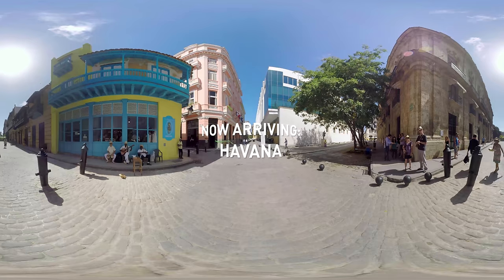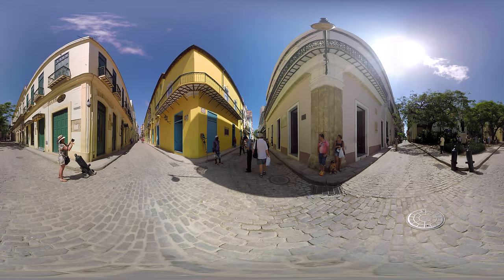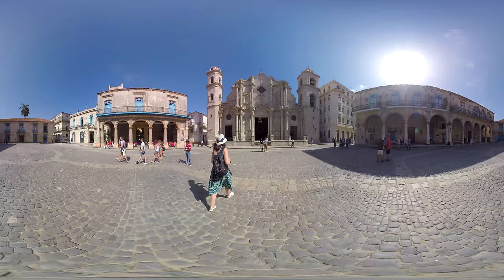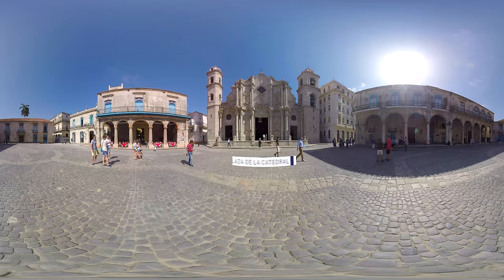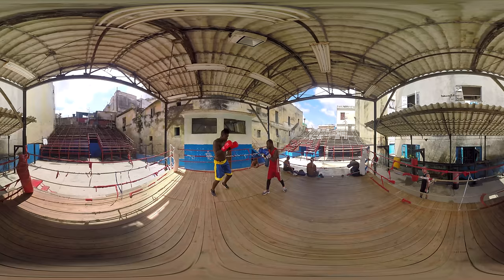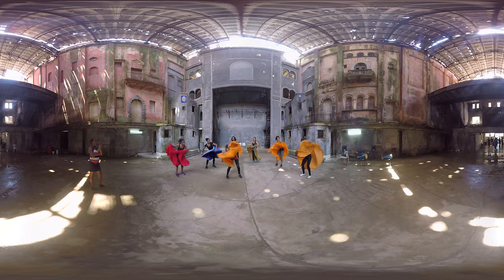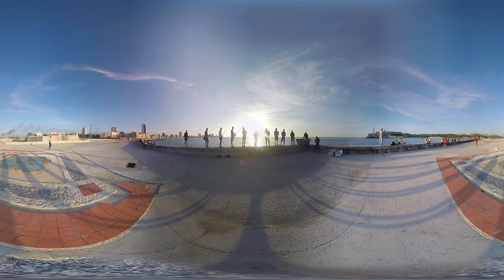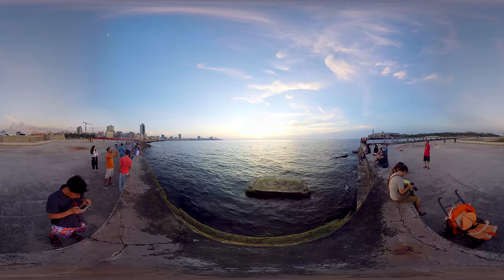Travel Cuba in 360 degrees VR - Episode 2: Havana - 360 VR Video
Join VR Gorilla and JetBlue Airways on a trip to Cuba! Last year we traveled to Cuba with JetBlue Airways and Ascape VR to capture the culture and beauty of this unique country. In this episode we take you to see the sights and meet the people of Havana, in this guided city tour :D.

We visited some of the highlights of the country, including Havana, Trinidad, Varadero and Santa Clara, as well as some beautiful nature.

The complete tour will be released in 6 videos in total, this being the second episode: Havana.

VR Gorilla is an Amsterdam based virtual reality production studio. We aim to create the most immersive, enthralling experiences imaginable. We want to give you new experiences and take you places you have never been. We want to tell stories like you’ve never seen and heard them before. We want to share with you our dreams.

We make 360° VR video productions that are perfected to be experienced in high end VR headsets (like Gear VR and Oculus) as well as Cardboard and YouTube/Facebook 360. Our background as filmmakers give us the advantage of knowing how to tell a story and really captivate your audience. Obviously te rules are different in VR but still there is much that we gain from having this experience.